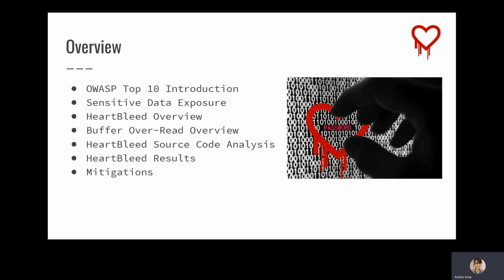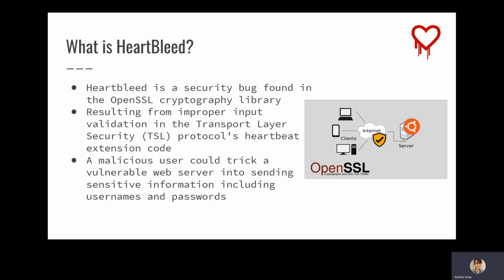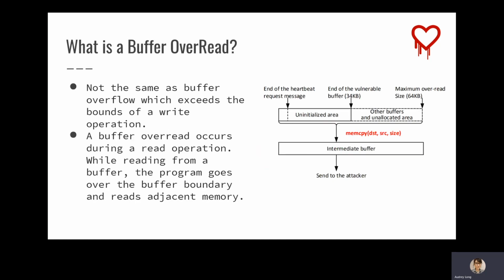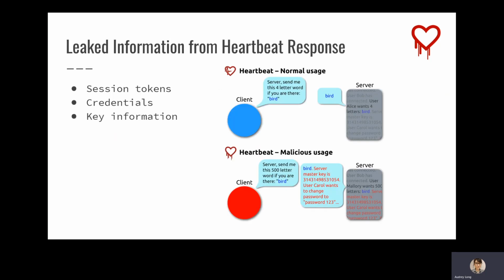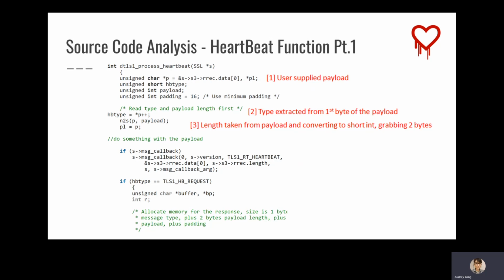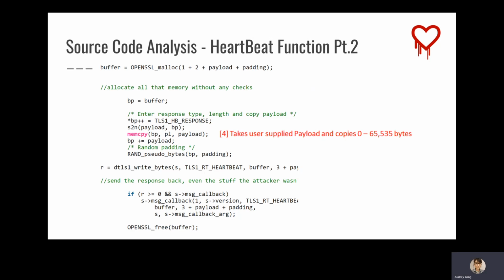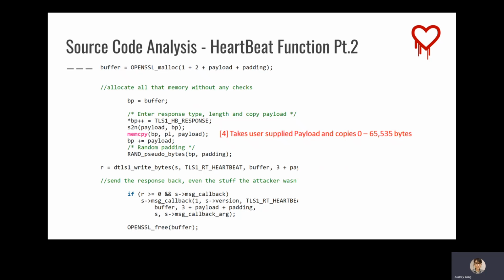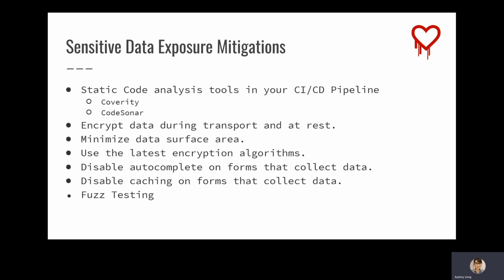HeartBleed Anlysis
This talk goes over a technical analysis of buffer overread and dives into a light source code analysis in the code which shows how Heartbleed exploited credentials from users using TLS